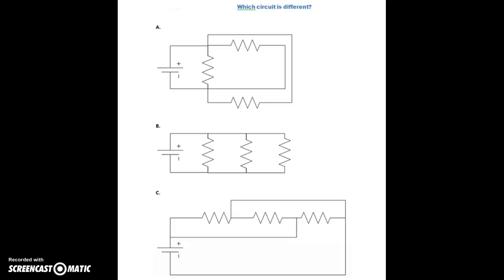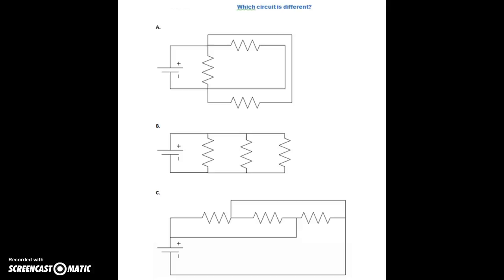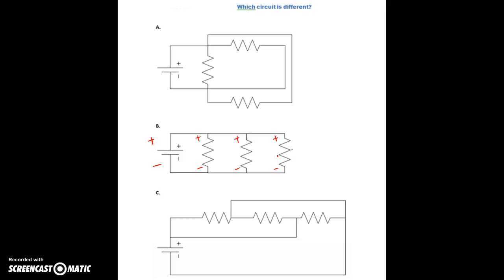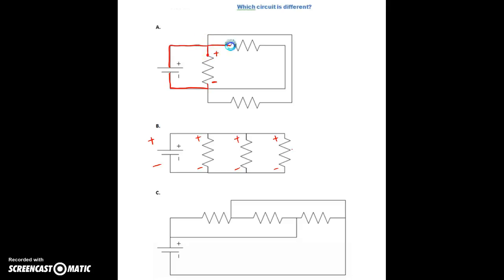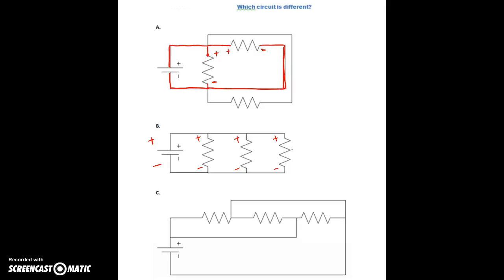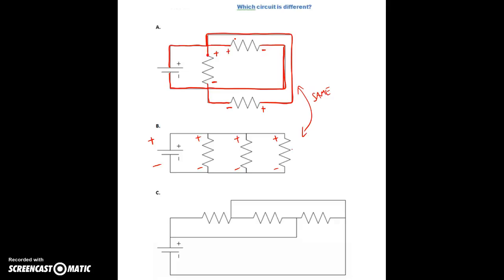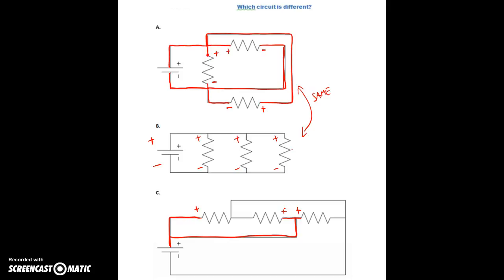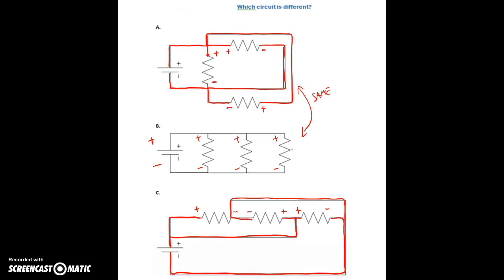Parallel Resistive Circuit #5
Let's see if you can figure out which diagram is different.